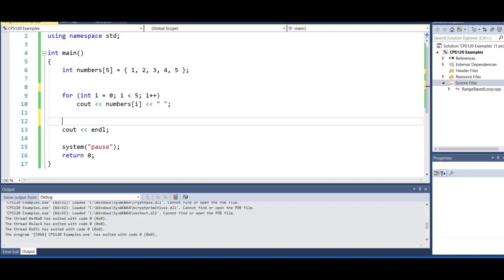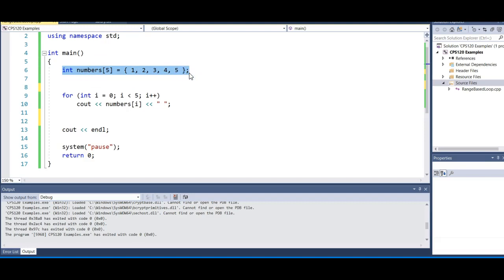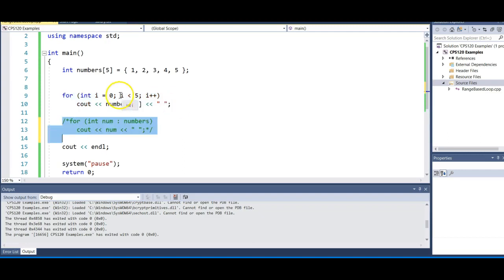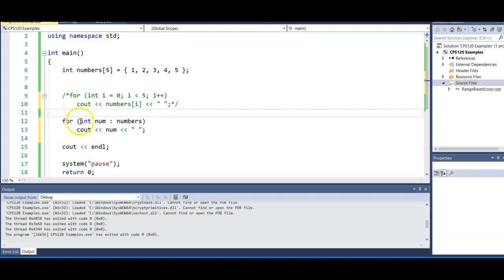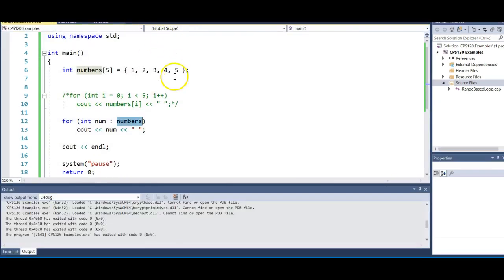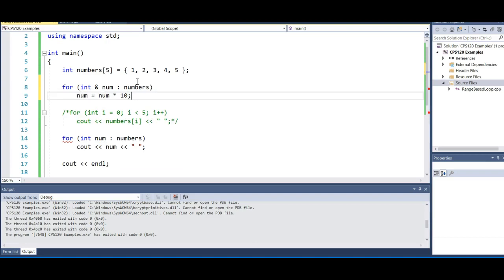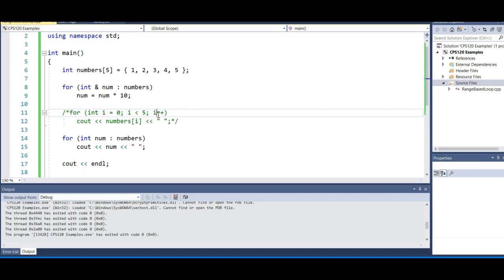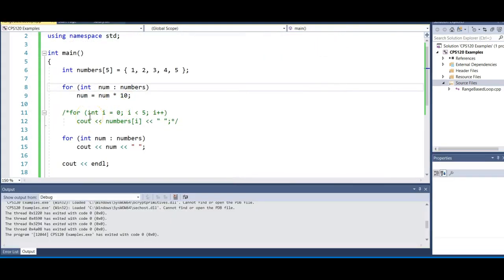Range Based For Loop - Arrays